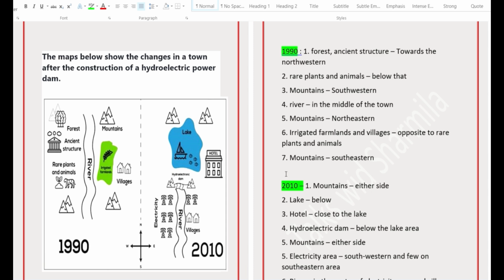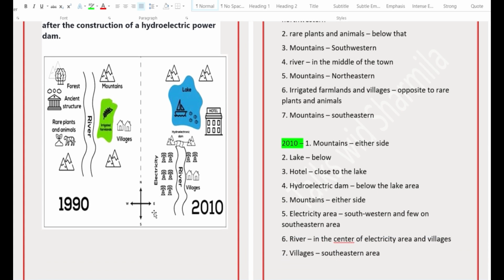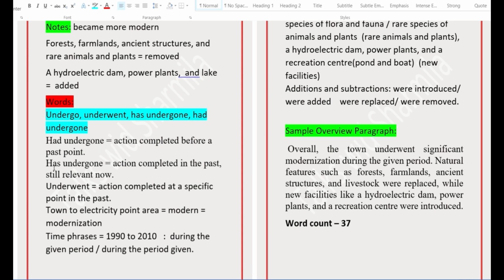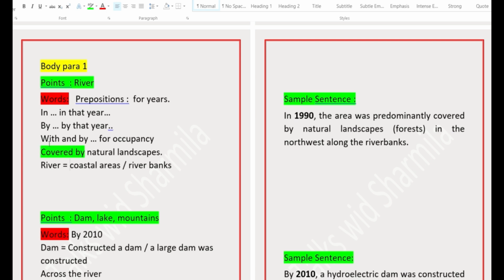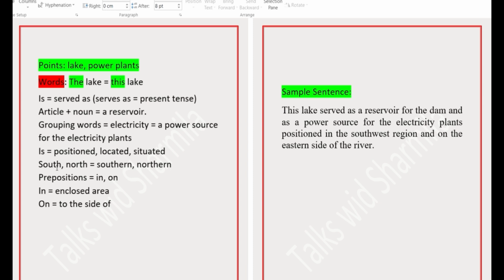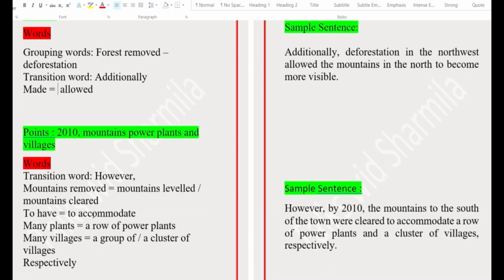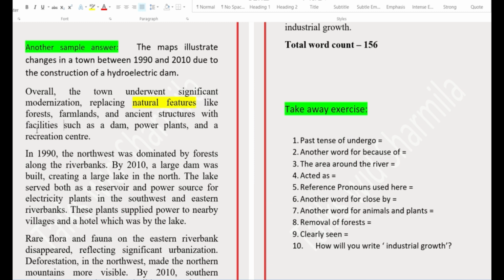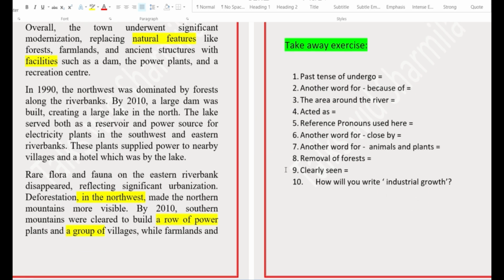WT 1 Academic - Map - A town in 1990 and in 2010 with a hydroelectric dam constructed.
Prepare as if tomorrow is our examination.
Learn contextual words, good scoring sentence structures, step by step report writing ✍️ skills, leave away your weaknesses, and at the end participate in Class exercise and Most importantly, post your reviews and requirements.

Happy learning, my global students!!!🥳🥳🥳✨✨